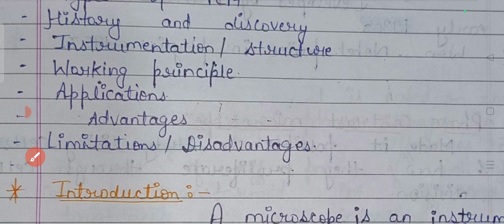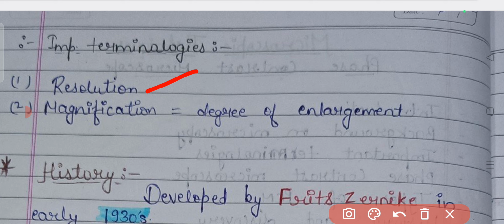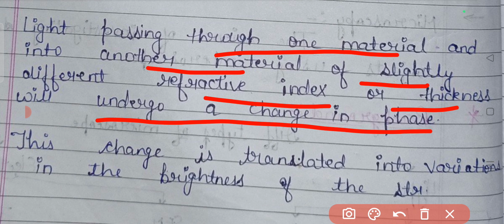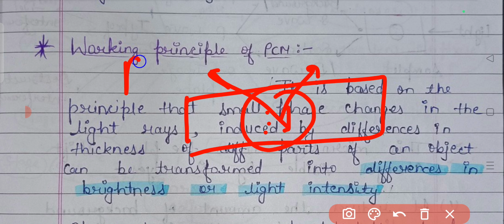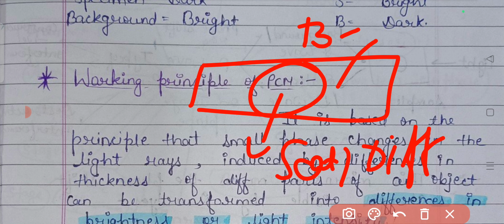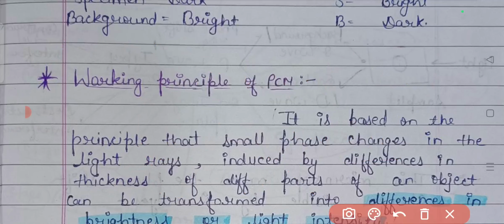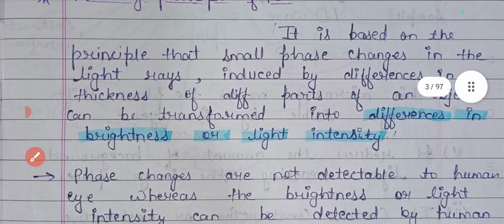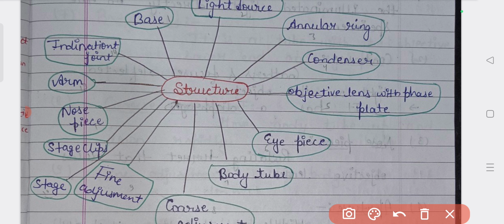Phase Contrast Microscope Part 1 - Explanation in English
This video is Part 1 of Phase contrast microscope - Intro, Definition, structure, history, working principle .